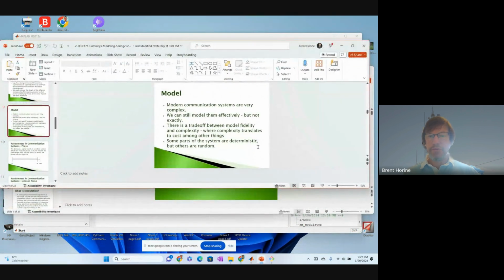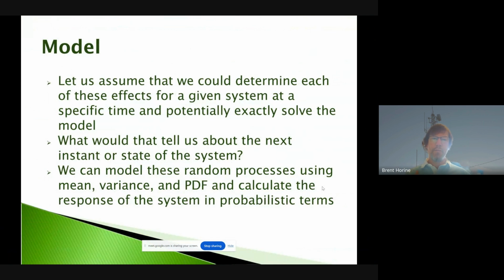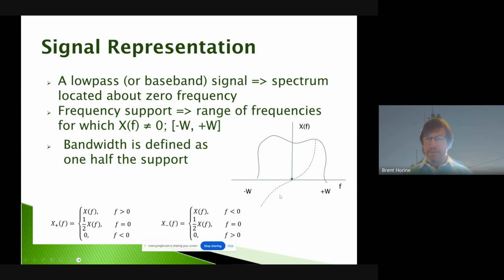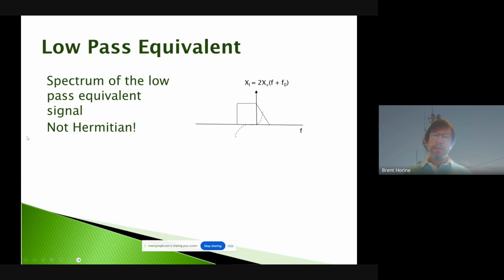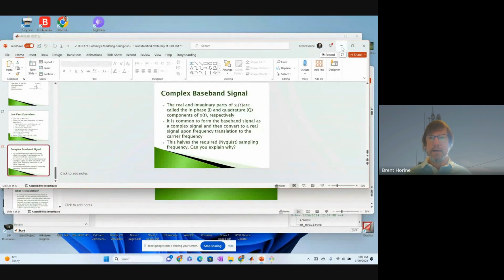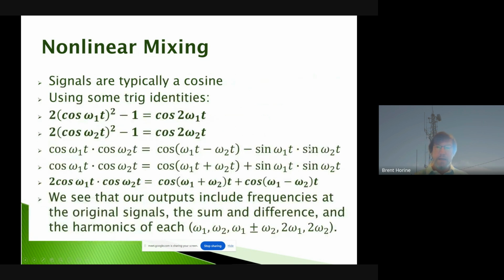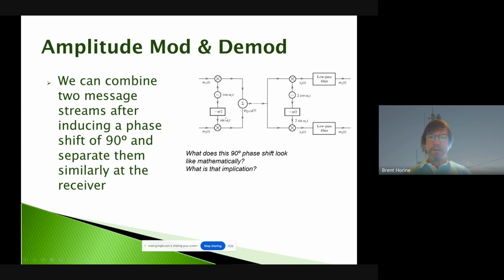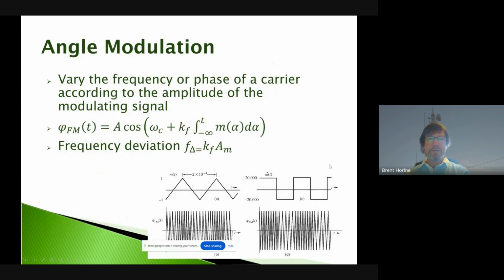EECE 474 Modern Comm Sys Lecture 3 Analog Modulation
EECE-474 Modern Communication Systems Lecture 3
Manhattan College
Low Pass Equivalent Signal
Frequency Translation
Amplitude Modulation